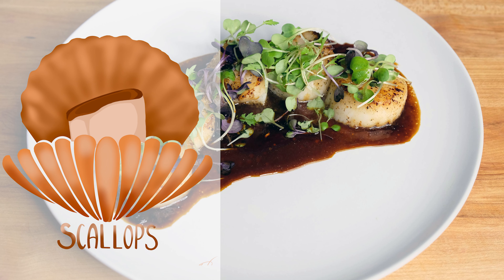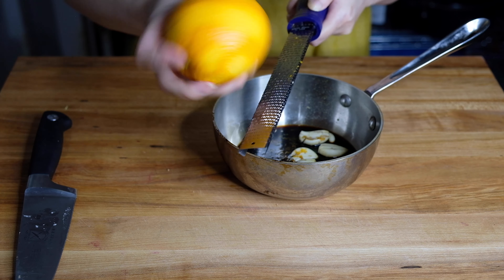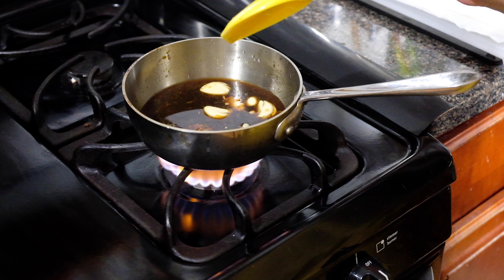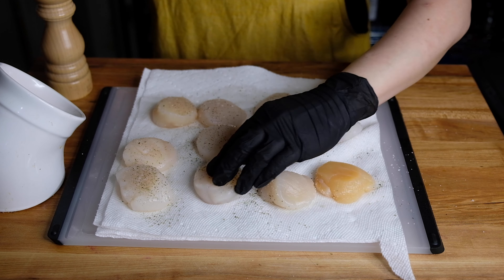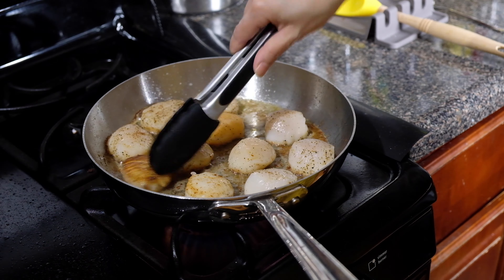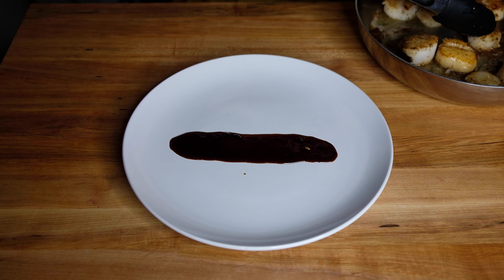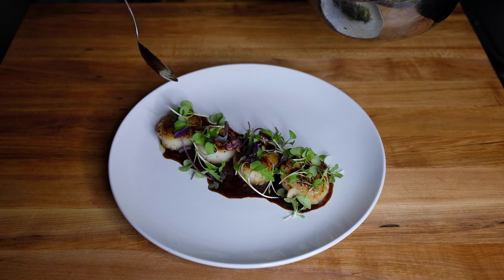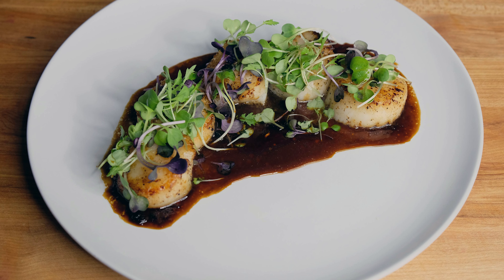Seared Scallops with Orange Soy Glaze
There are few things in life better than a perfectly seared scallop with the exception of a perfectly seared scallop atop a beautiful orange soy glaze. This is a quick and easy recipe to make any time and would be perfect to serve as an appetizer or as a full meal. With a few simple steps and a little patience, you too can make this delightful dish. A combination of low sodium soy sauce, freshly squeezed orange juice and zest and a touch of lime infused with garlic and ginger is all it takes to make this flavorful, umami glaze. Scallops seared to perfection in only three minutes topped with delicate microgreens complet the final plate. I tried to plate this a little fancier than I normally do, because I wanted this to look as beautiful as it tastes. So let's get to cooking!